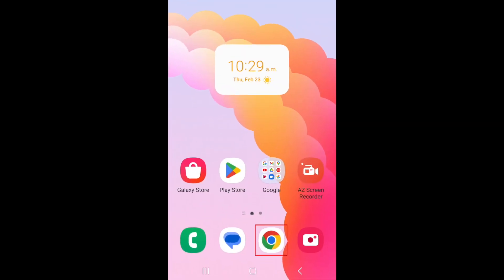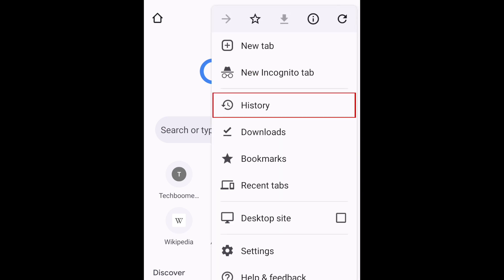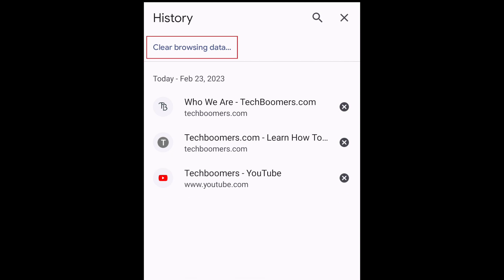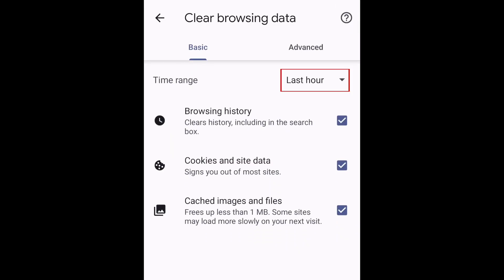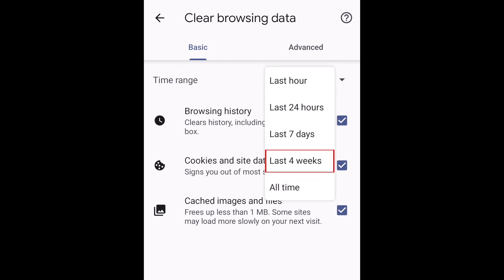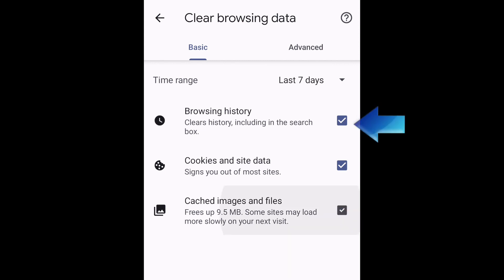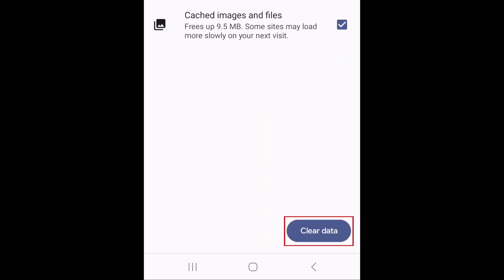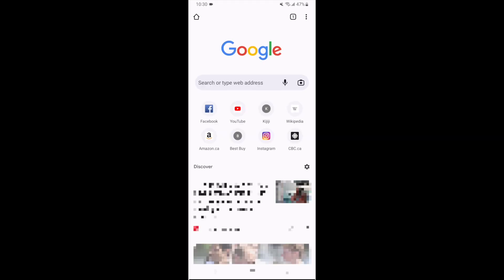How to Clear Google Search & Browser History on Android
Want to learn how to delete your search and browser history? Watch this video to learn how to clear your search and browser history on Google Chrome on your Android smartphone or tablet.

To clear search and browsing history on Android:
1. Open the Google Chrome app and tap the three dots in the top right corner.
2. Select History, then tap Clear Browsing Data.
3. Choose the time period you want to delete history for.
4. Select which data types you want to clear.
5. Tap Clear Data to delete your history.